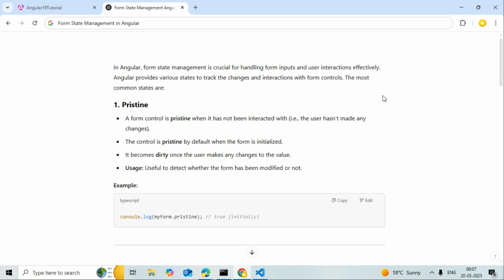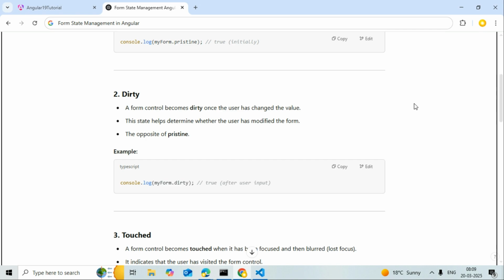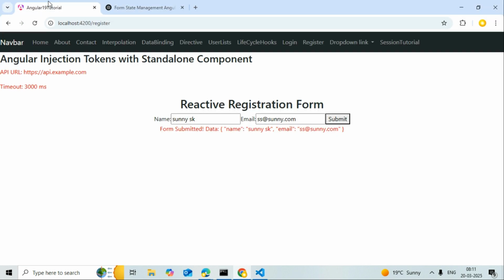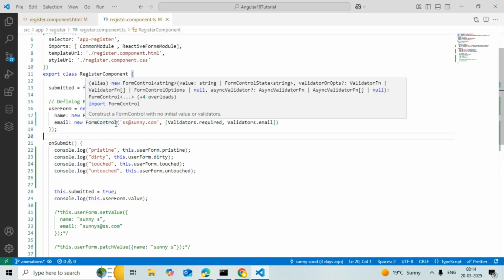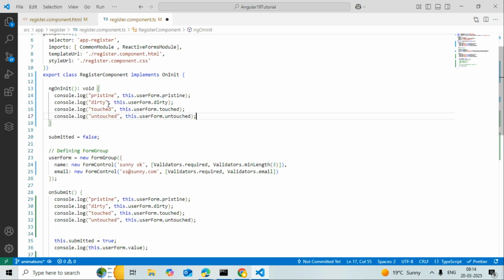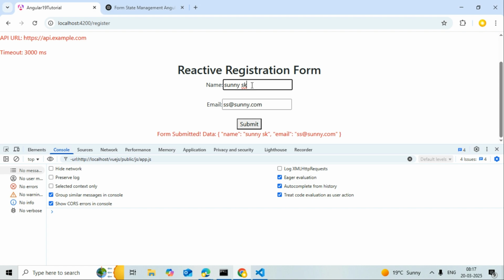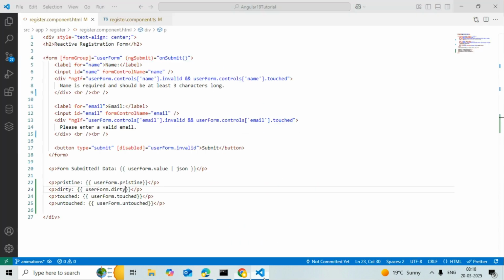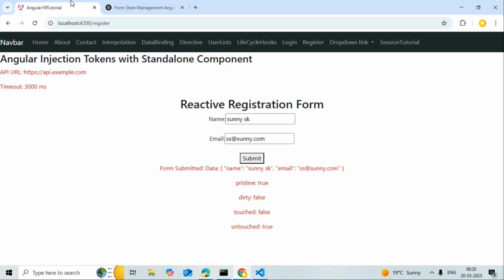Angular 19 Tutorial #50: Form State Management | Pristine, Dirty, Touched & Untouched Explained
Master Angular Form State Management!
In this video, we'll explore four essential form states in Angular: Pristine, Dirty, Touched, and Untouched. Understanding these states is crucial for effective form handling and validation.

🔍 What You'll Learn:

What are Pristine, Dirty, Touched, and Untouched states?
How to track user interactions and form changes.
If you're building dynamic forms in Angular, this video is a must-watch!